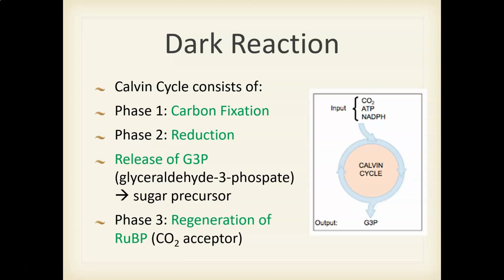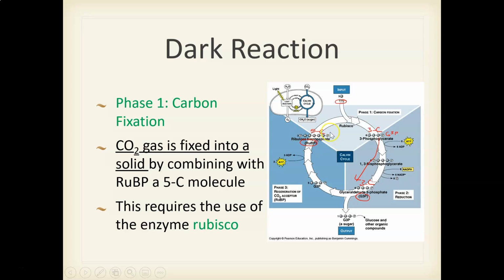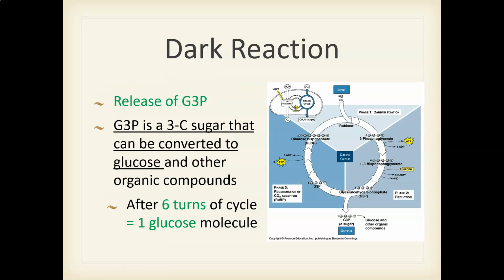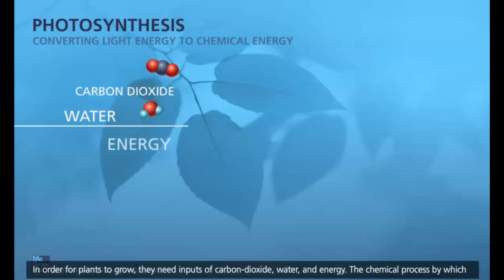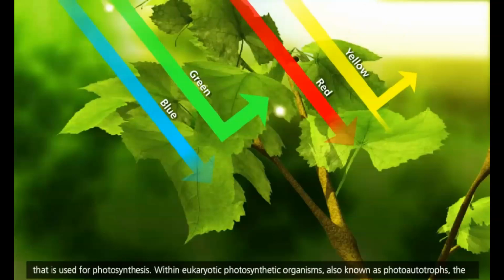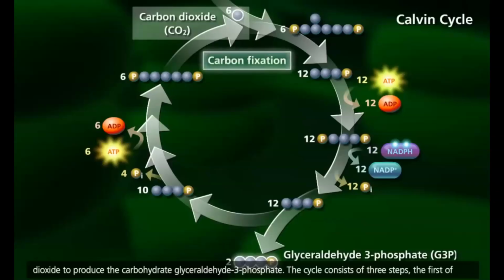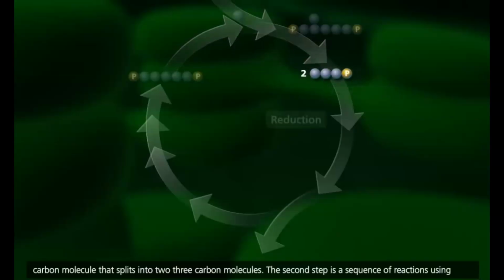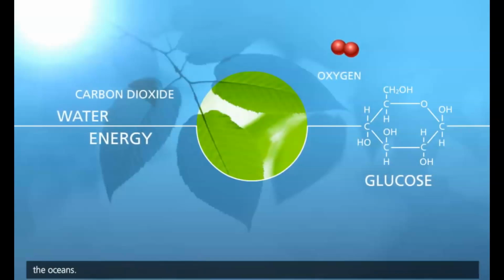Photosynthesis Part 4_PS/Honors Bio